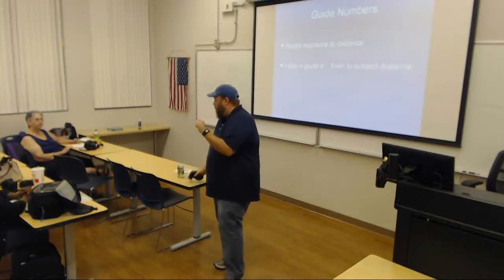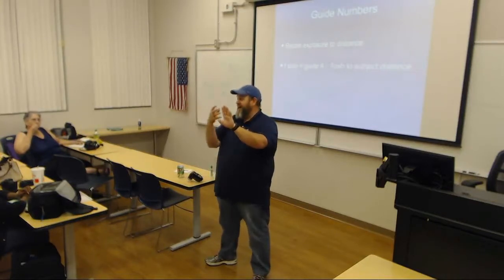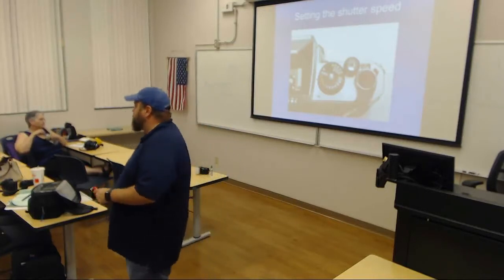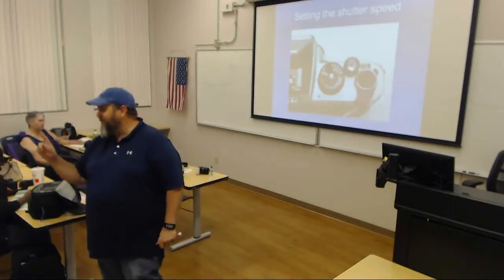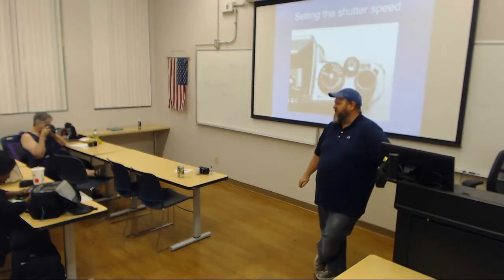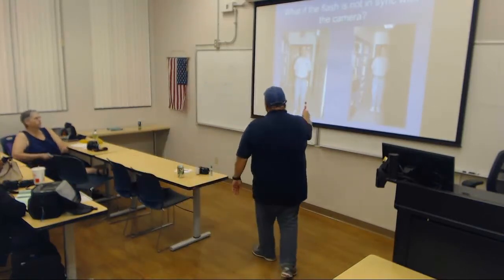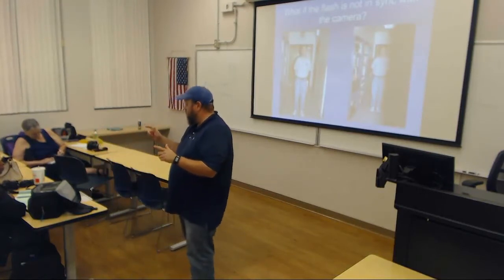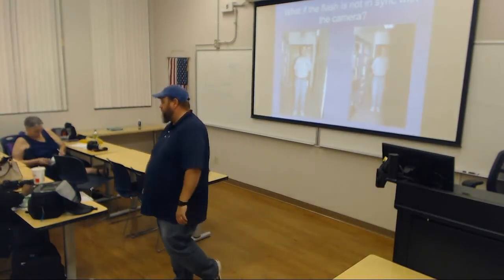Flash Photography Lecture Part Eight Flash Synch Speed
This video discusses the importance of using the appropriate shutter speed when taking flash photographs.
This video is for students taking the AJS 214 and AJS 241 Police Photography courses in the Forensic Technology program at Phoenix College.